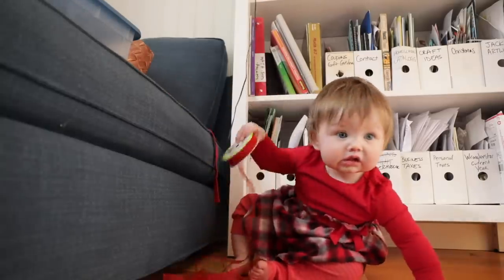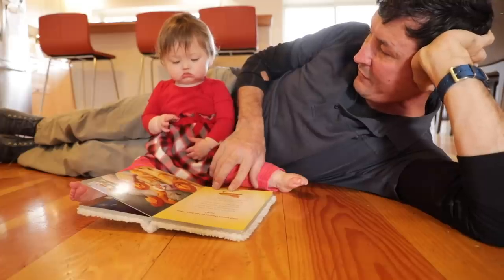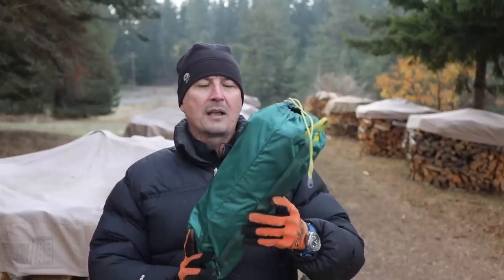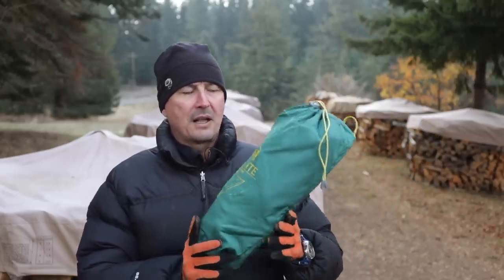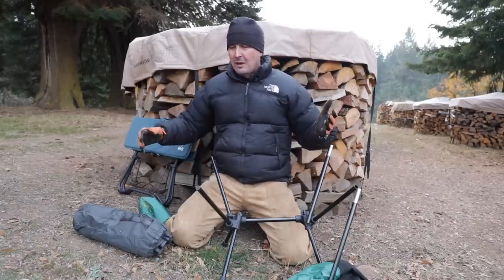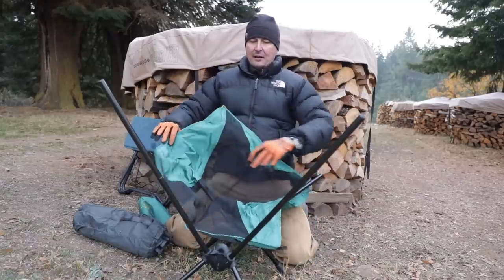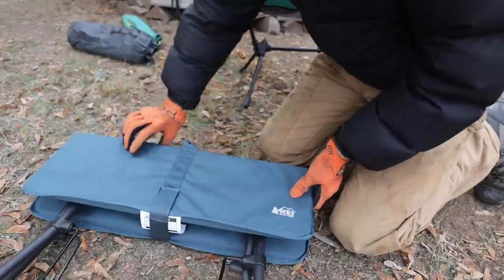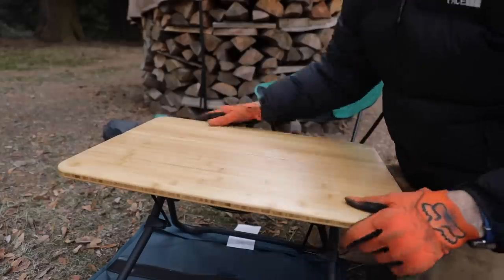World's Best Camping Chair - REI Flex Lite 2018